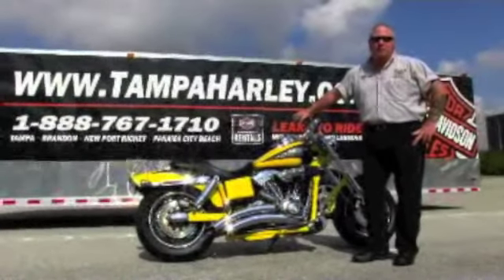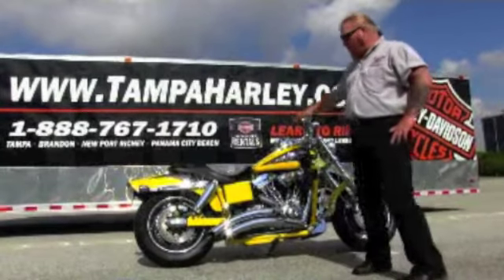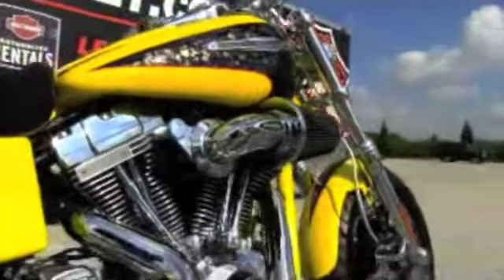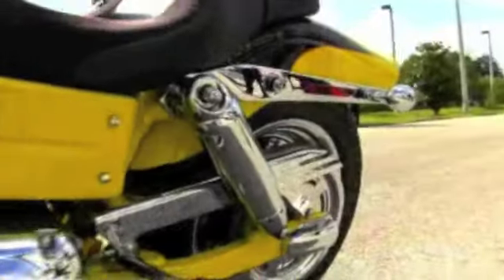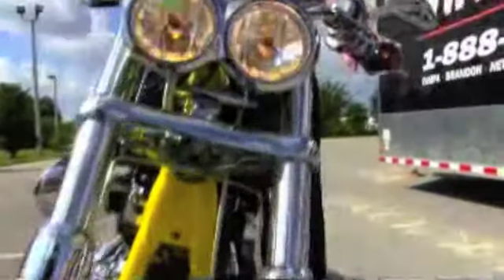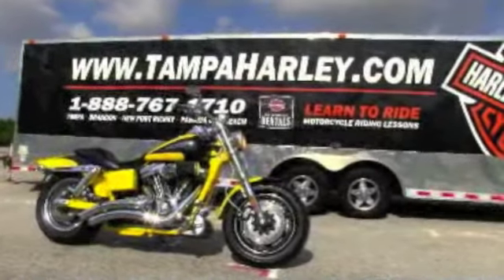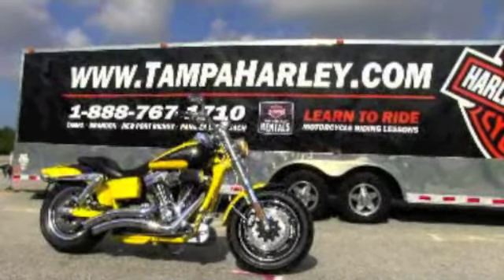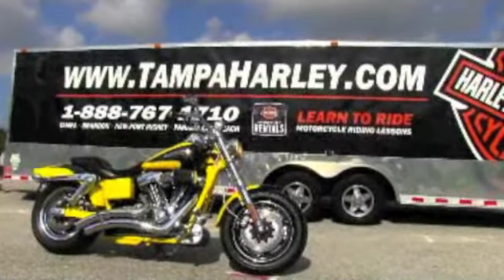2009 Harley-Davidson Dyna Fat Bob Screamin' Eagle FXDFSE for sale Tampa Brandon Florida used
2009 Harley-Davidson Dyna Fat Bob Screamin' Eagle FXDFSE for sale used.